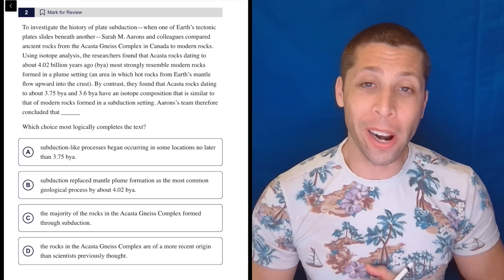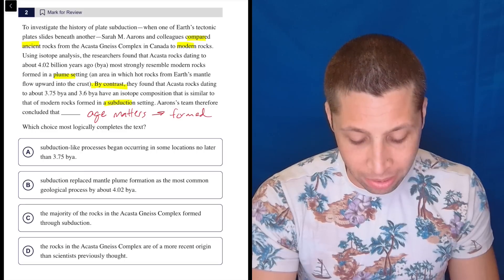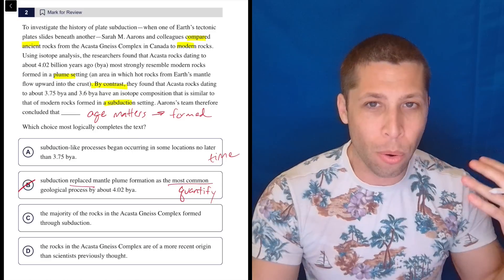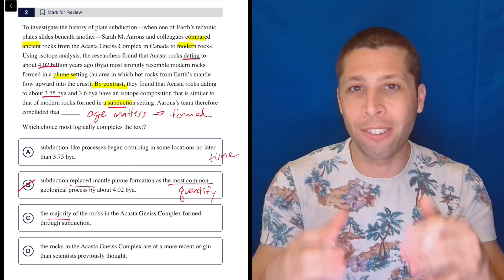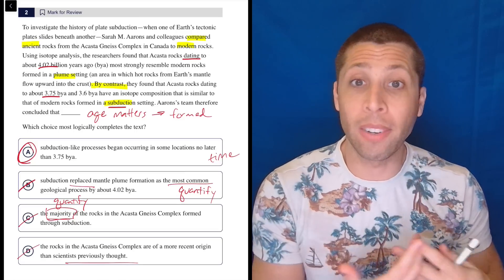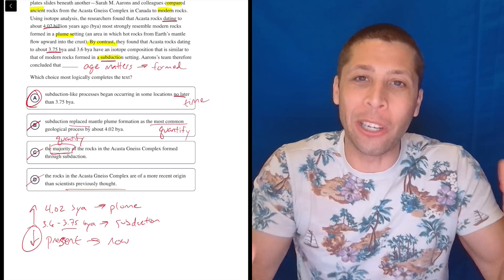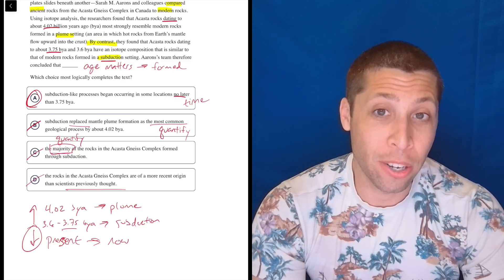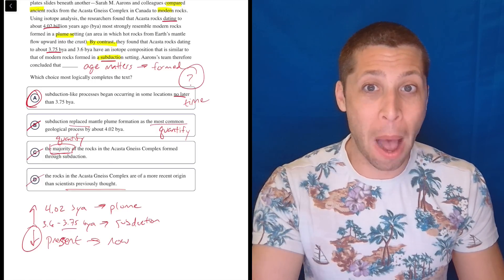Logic 3 Exercise, Qn. 2 (SAT Question Bank 3882ddf6)